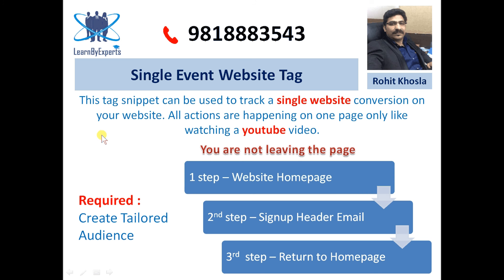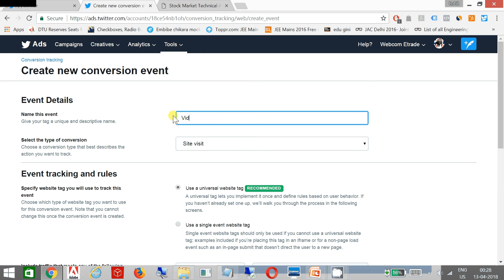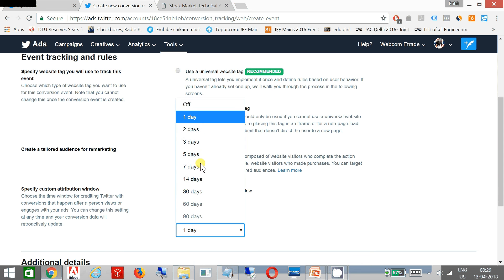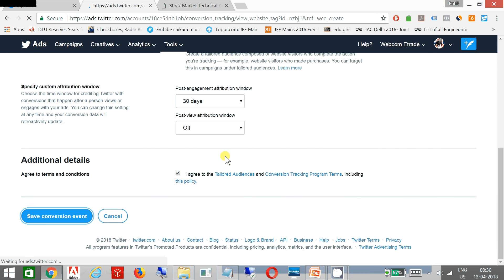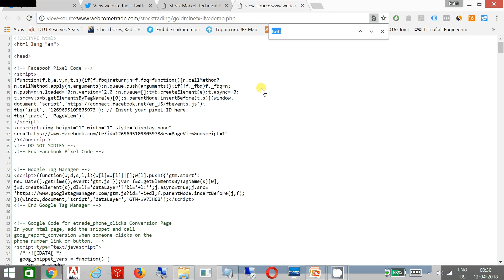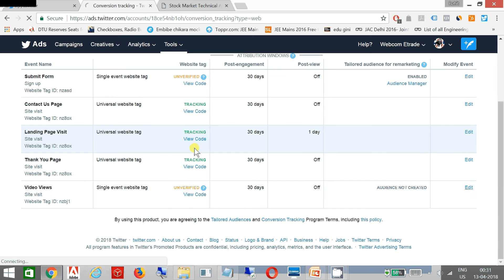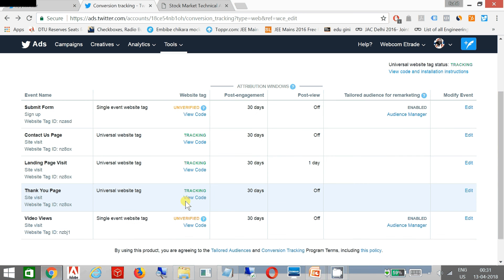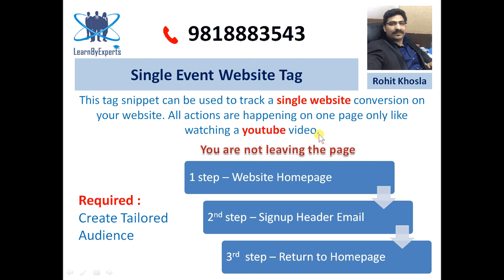Twitter Conversion Tracking Part 3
You may see different kinds of ads on Twitter, such as: Promoted Tweets, Promoted Accounts, and Promoted Trends. We may show these ads to you when you are logged in or logged out of Twitter. They are clearly marked with a “promoted” icon. You can interact with most promoted content in much the same way as organic content. If you follow, like, or Retweet content on Twitter, including promoted content, your followers may see your name associated with that content.

Conversion tracking for websites enables you to measure your return on investment by tracking the actions users take after viewing or engaging with your ads on Twitter. Twitter’s conversion tracking lets you attribute conversions beyond last link click, to include actions driven by all types of ad engagements (like link clicks, Retweets, or likes) and impressions.

Twitter’s conversion tracking for websites includes powerful capabilities to let you track conversions cross-device. For example, website conversions from users who view your Promoted Tweet on their mobile device, then convert on their home computer, can be attributed to your campaign performance. Advertisers that completely integrate the Twitter Universal Website Tag across all their site pages give Twitter more touch points with their site visitors and increase the likelihood that Twitter can report accurate cross-device conversions For more information,